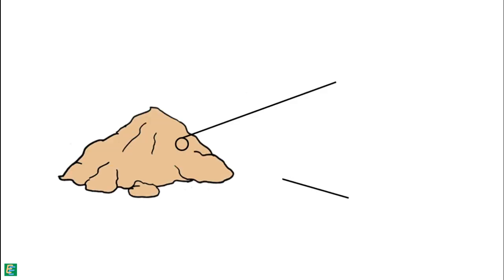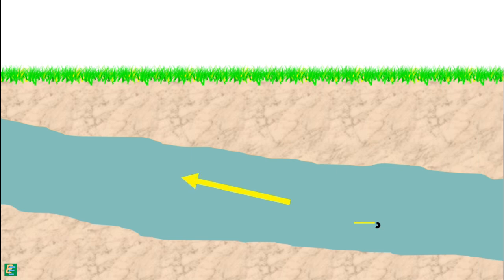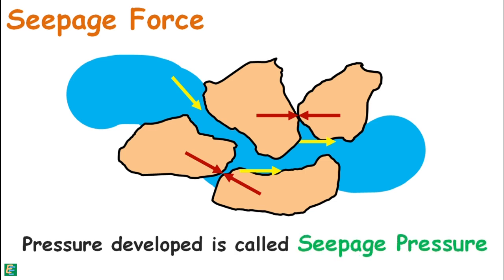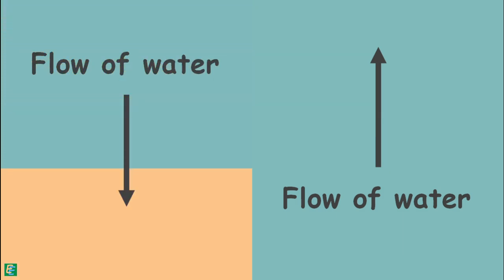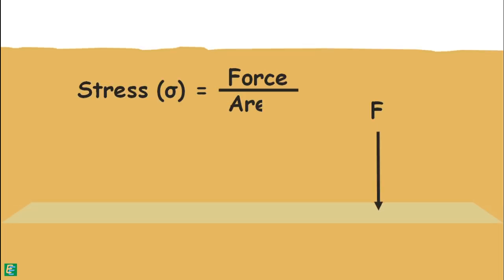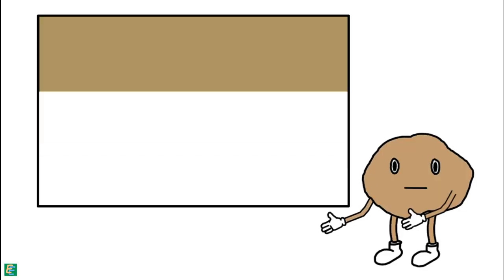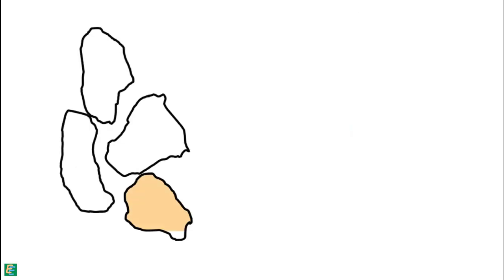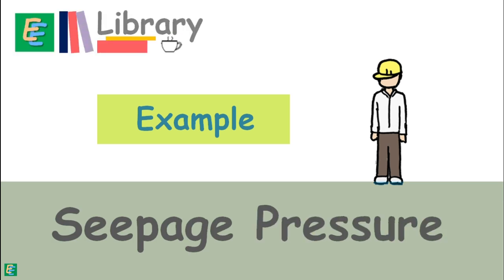Seepage Pressure and Quicksand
Chapter 58 - Seepage Pressure and Quicksand
The free water available under the ground moves inside the soil under the influence of gravity and it flows through voids present in the soil. This phenomenon of flow of water, movement of water through the soil is called seepage.
As the water flows through the soil the surface of the soil particles offers a resistance to the flow, in turn water also pushes the soil particles and applies a drag on them in the direction of its motion. This drag increases the inter-particle forces. This force applied by the water on the soil particles is called the seepage force and because of it pressure developed in the soil is termed as seepage pressure.